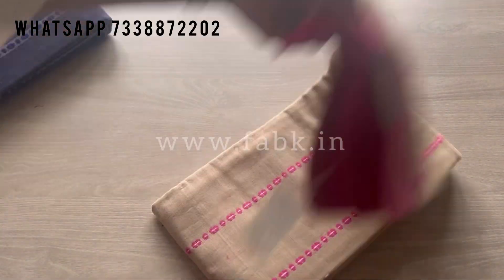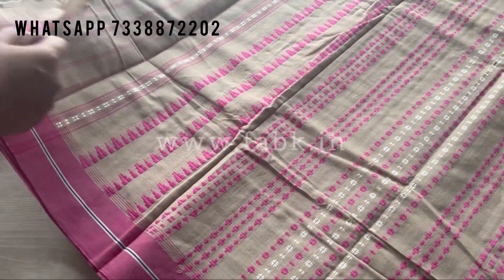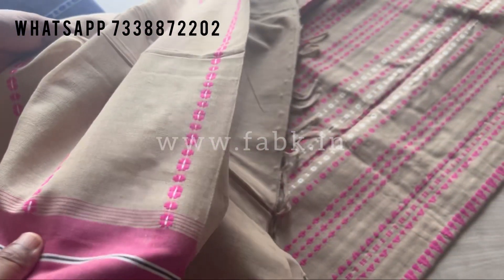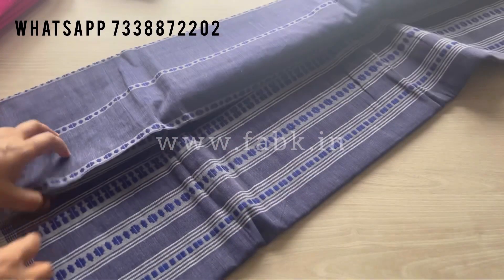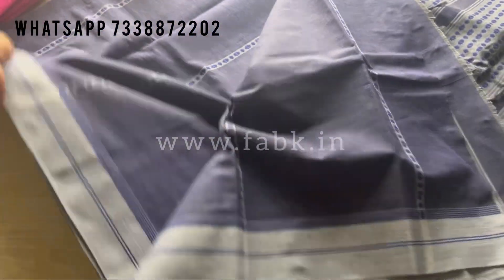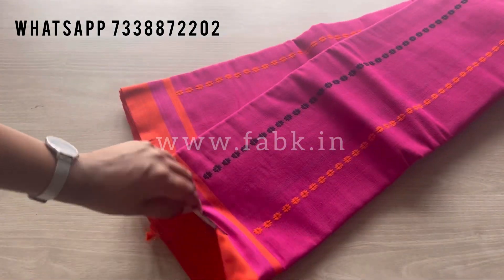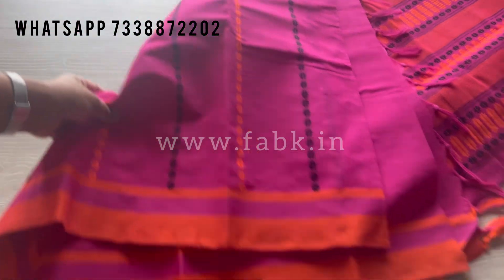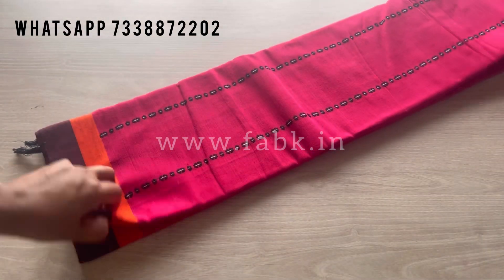Handloom Bengal Cotton Sarees | Shop on bengalsarees